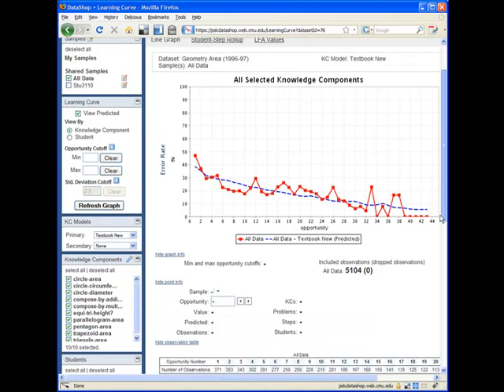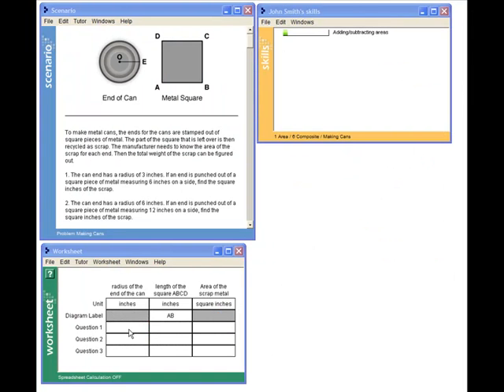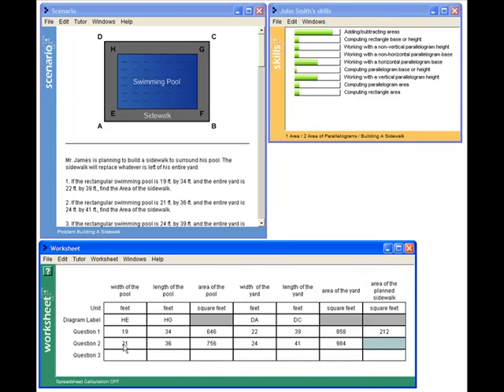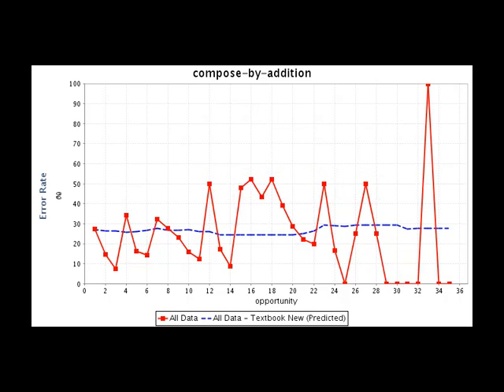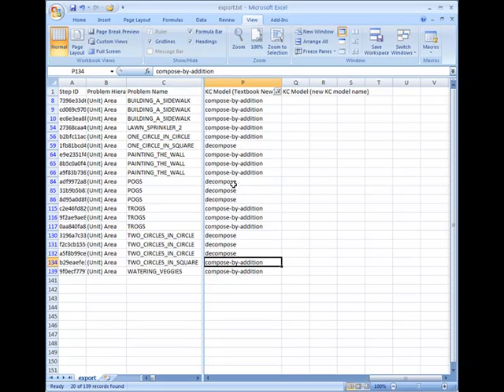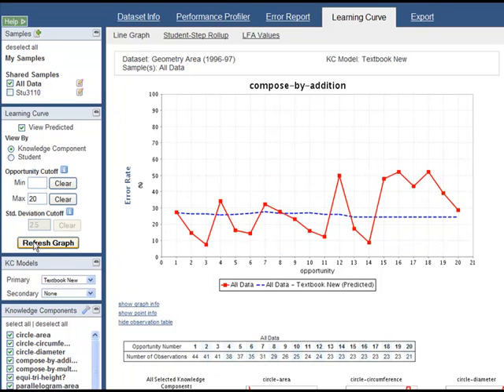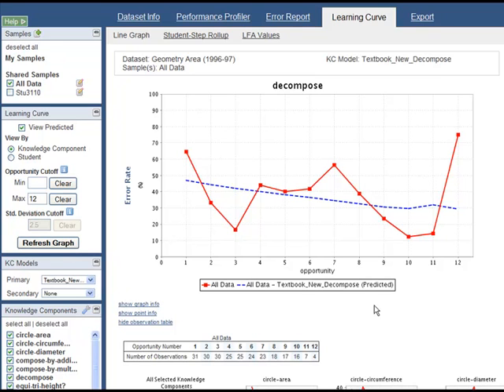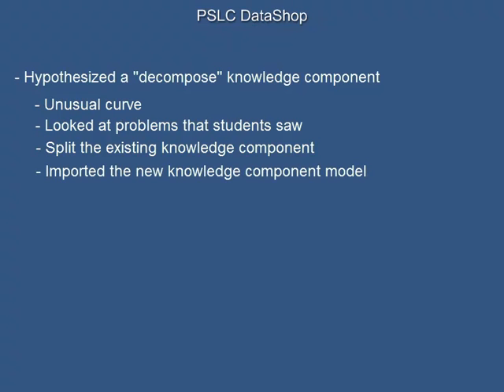Exploratory analysis with DataShop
This video introduces using DataShop to perform exploratory analysis of student interaction data. In it, we show how we discovered a better student skill model of geometry knowledge.